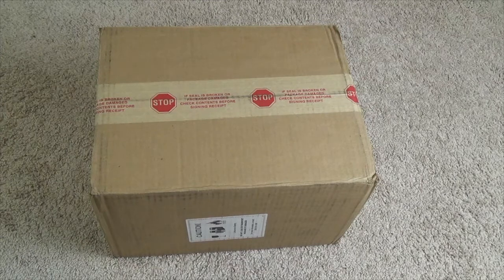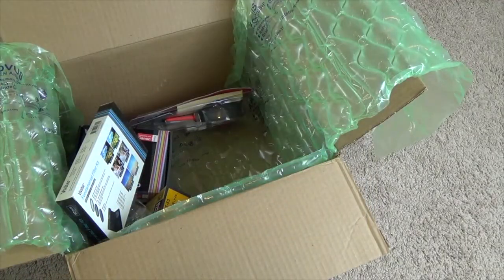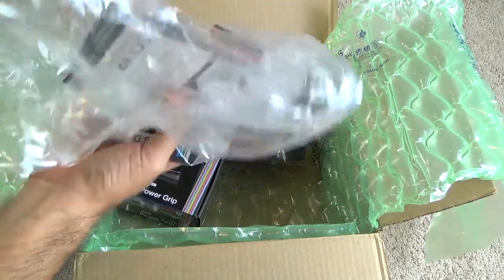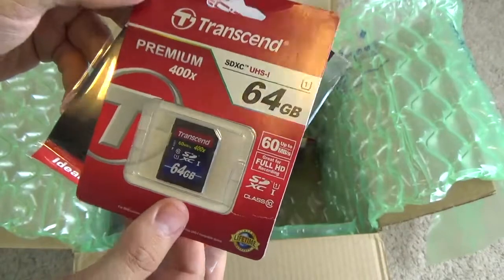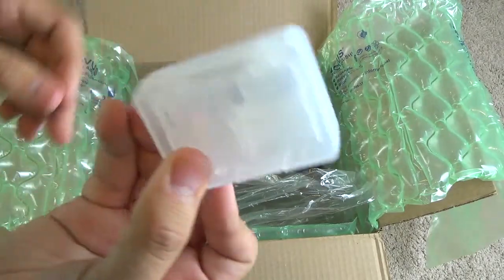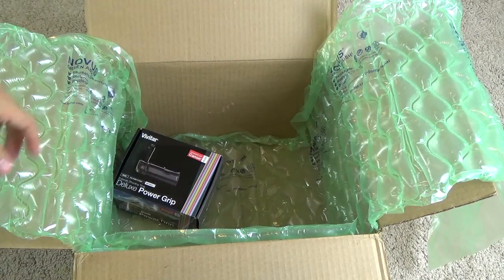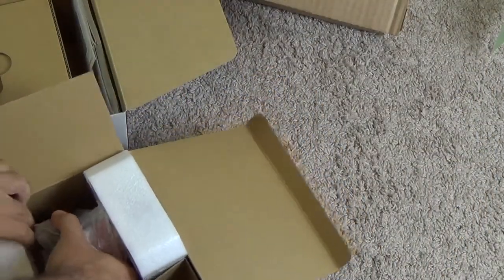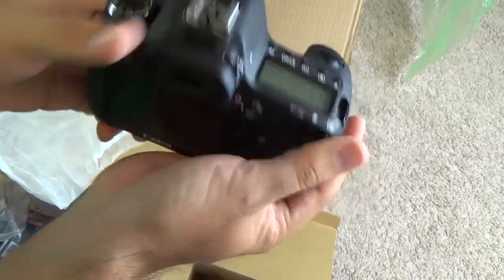Canon EOS 6D Camera Bundle / Kit Unboxing and Closer Look